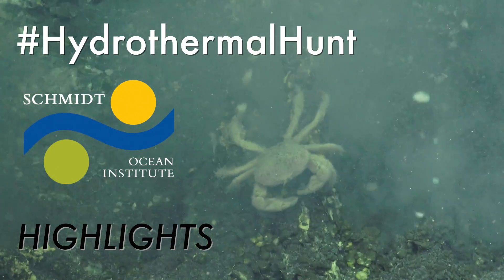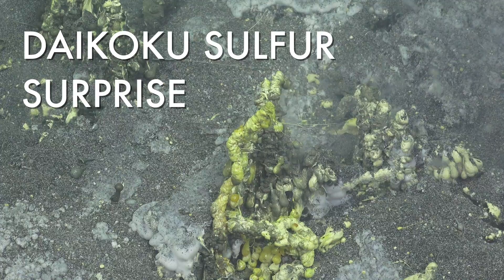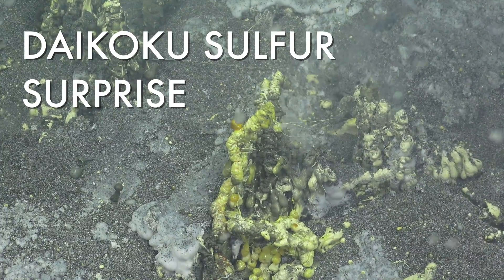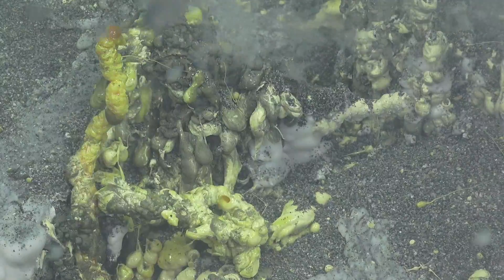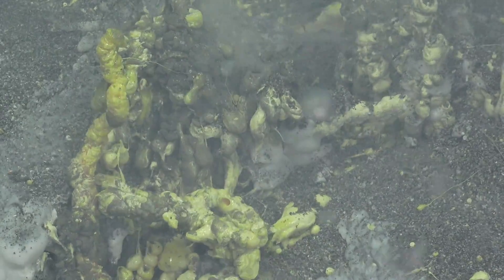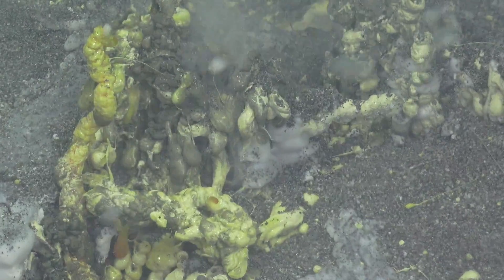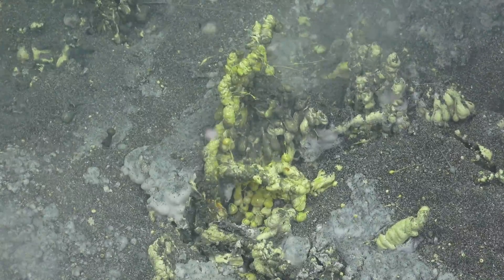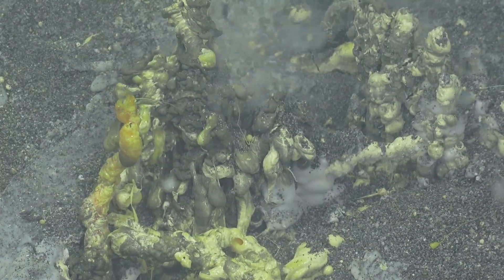Insights from Daikoku Seamount: Sulfur Chimney with Dr. Bill Chadwick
Learn about the sulfur pipe with Dr. Bill Chadwick